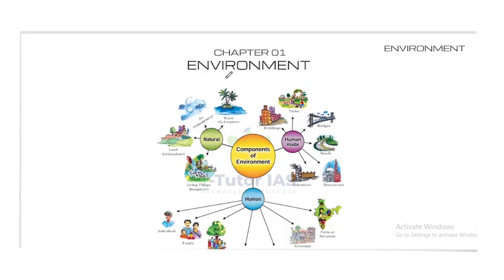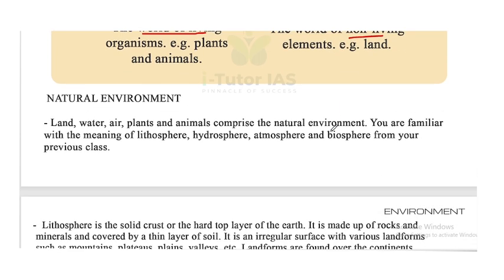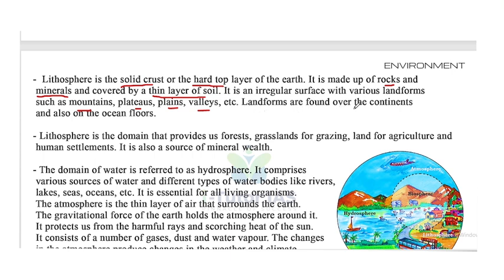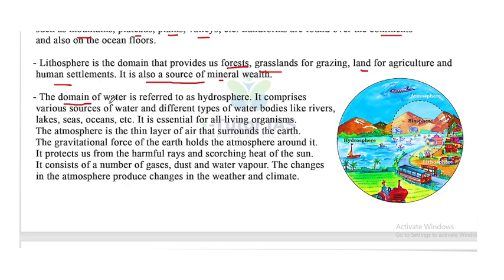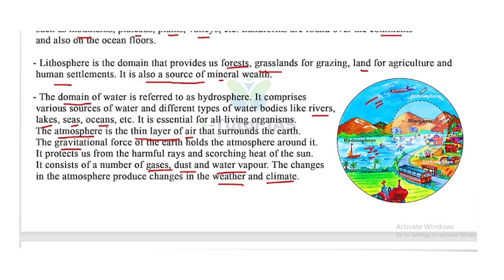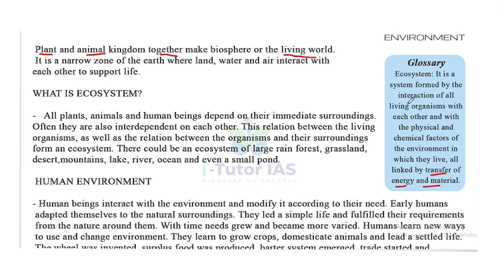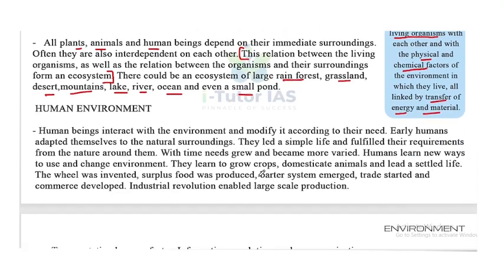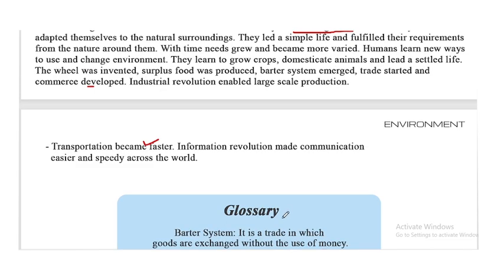ENVIRONMENT | CHAPTER 1 |GEOGRAPHY NCERT CLASS 7 | i-TUTOR IAS ACADEMY NCERT SERIES